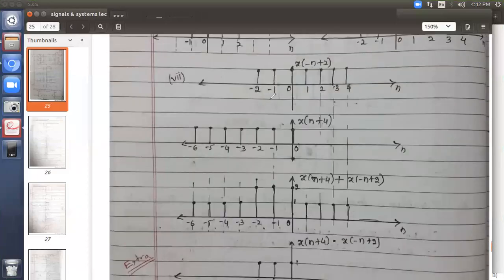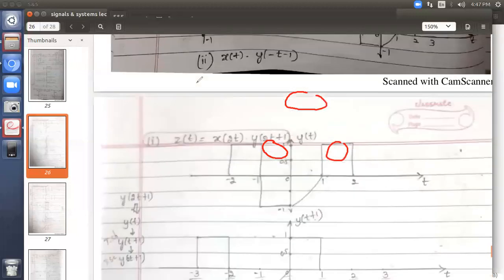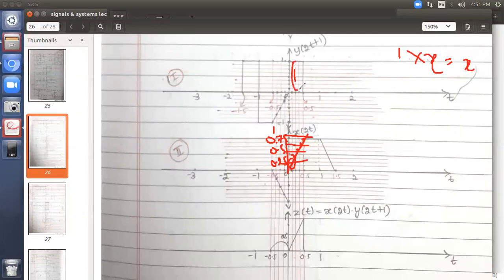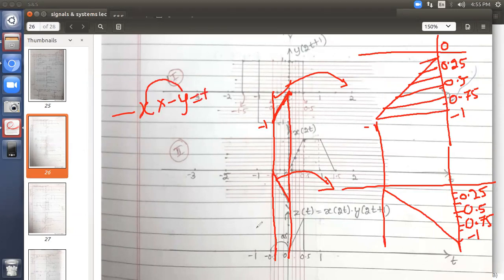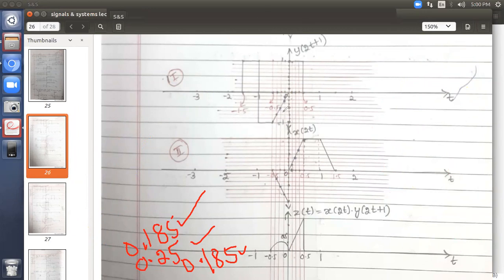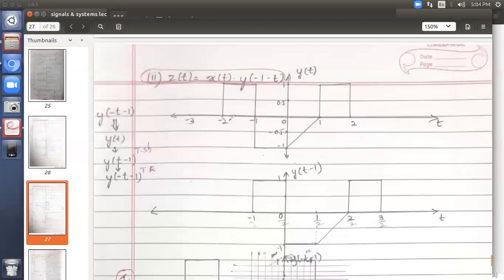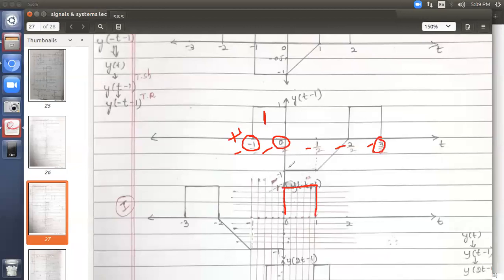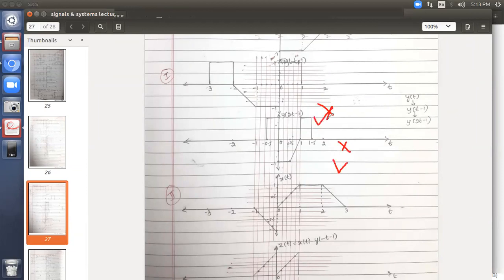Signals and Systems lecture 10: part 1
Problems involving operations on dependent and independent variables